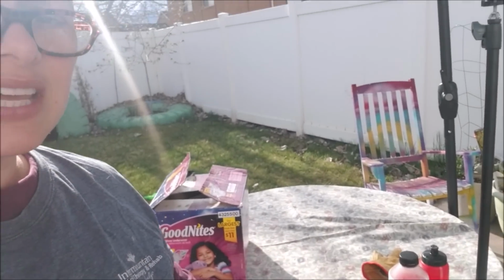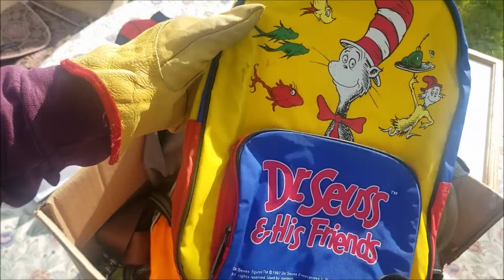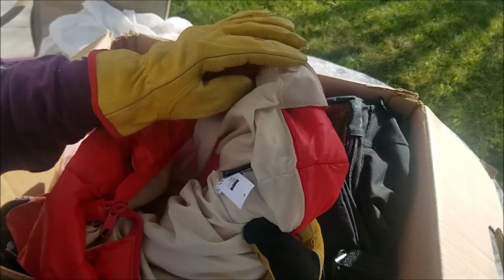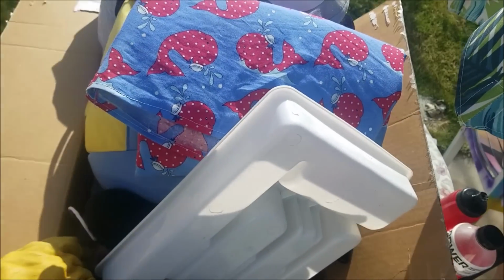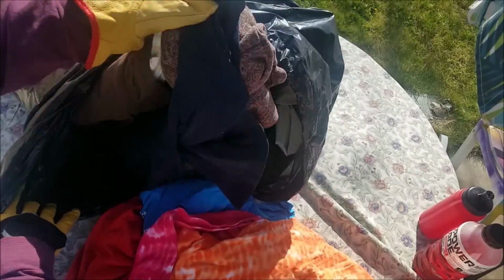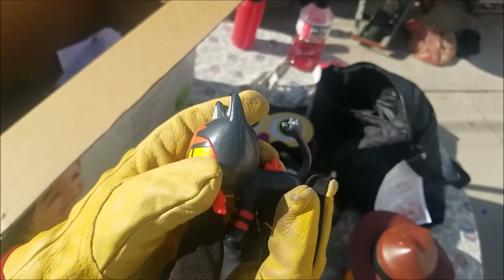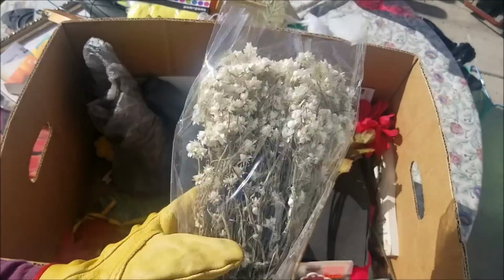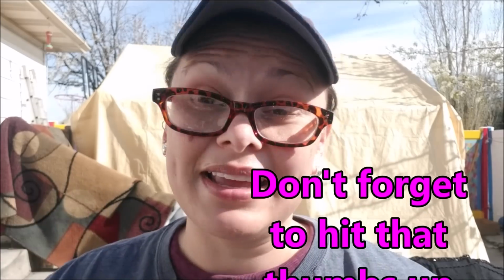QUARANTINE "Dumpster Diving!" GORGEOUS and DELIGHTFUL finds!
CHECK US OUT ON EBAY!

FOLLOW OUR ADVENTURES ON FACEBOOK!